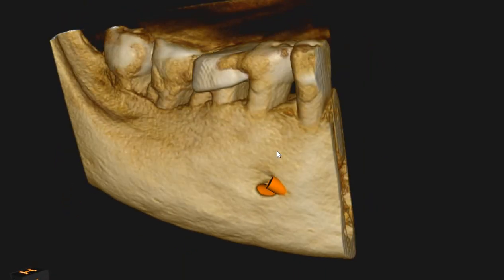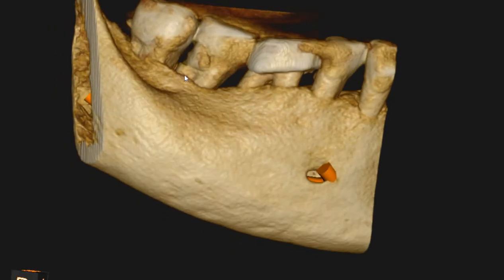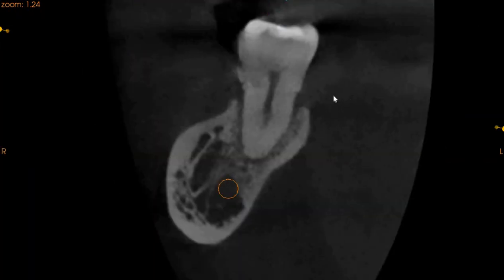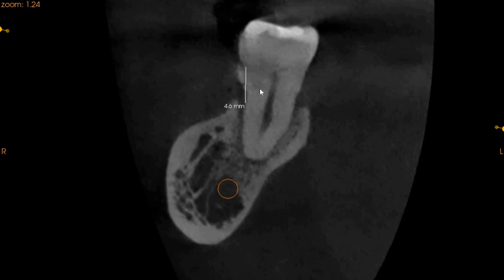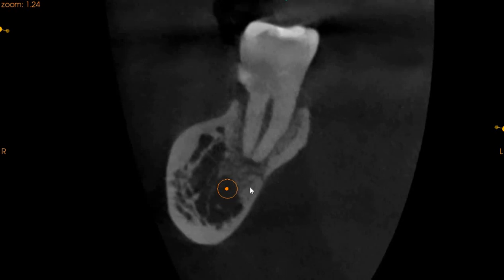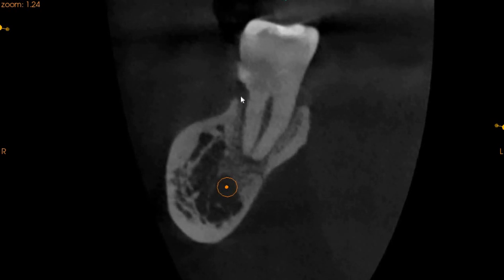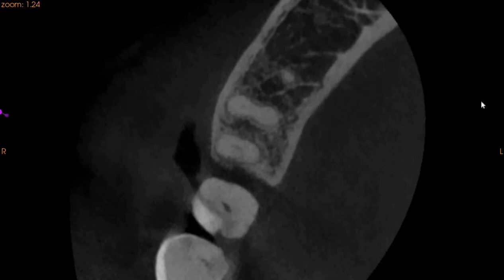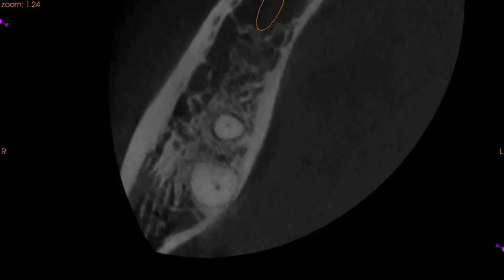FZ - Dr. AN